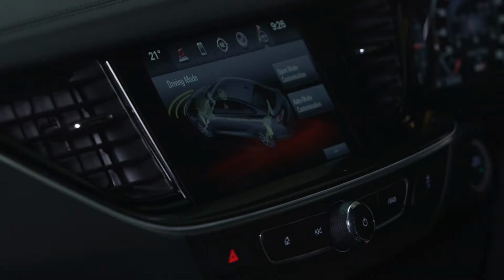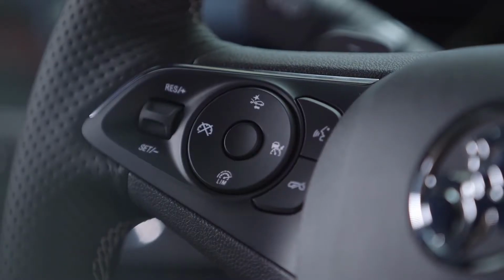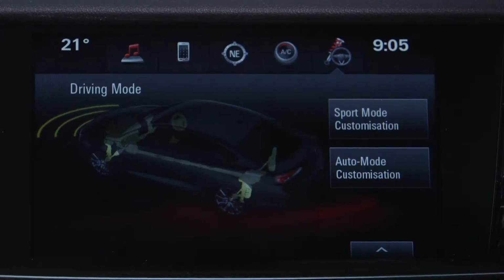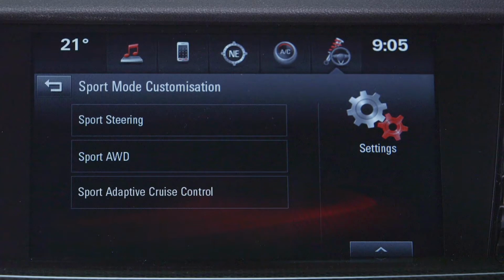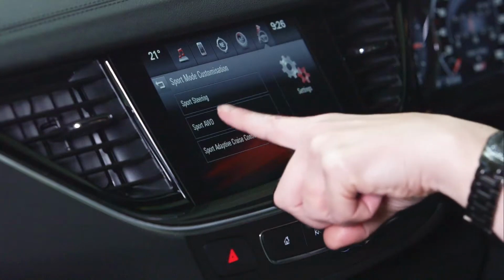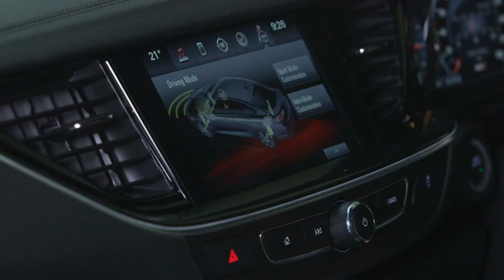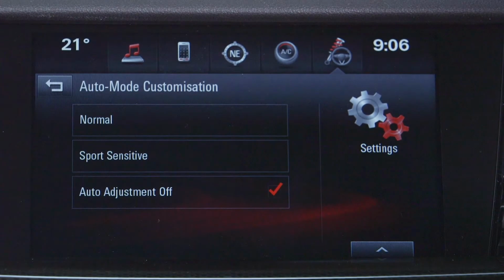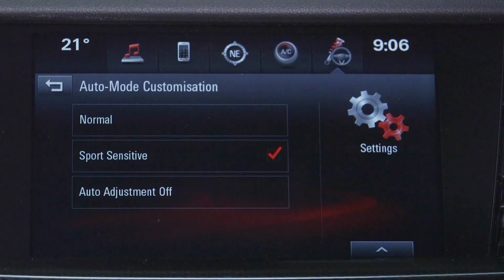Calais V Liftback & Tourer FlexRide system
All New ZB Calais V Liftback & Tourer FlexRide system